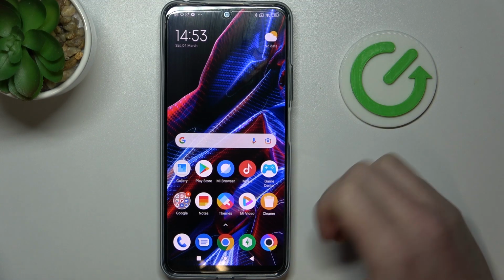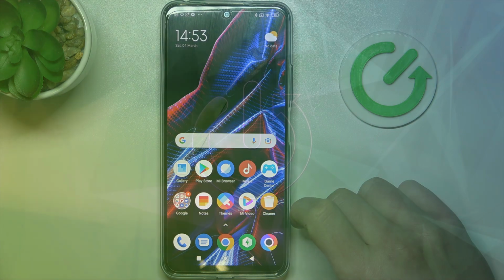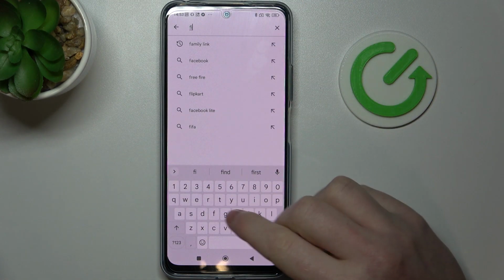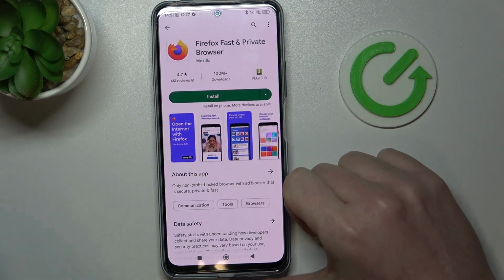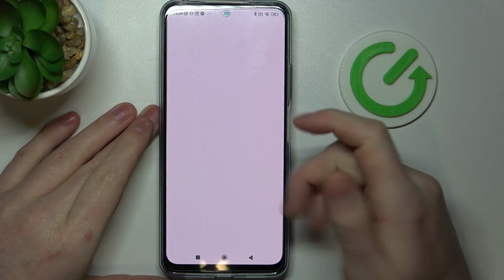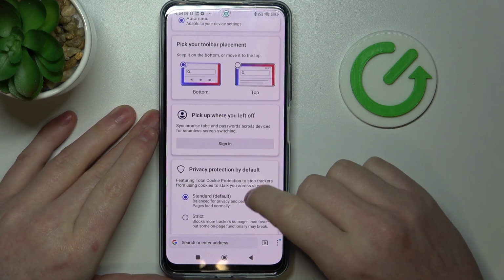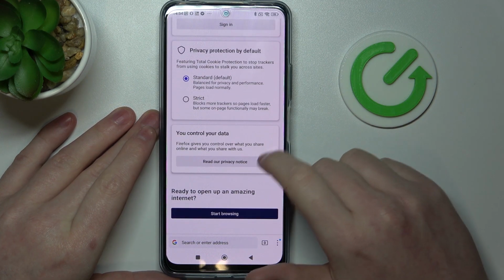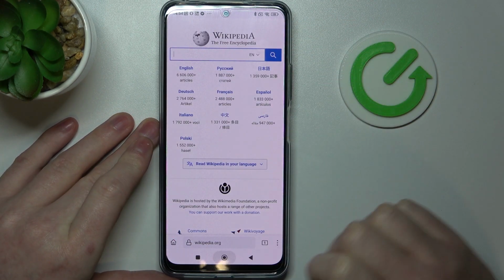How To Install Firefox Browser On Poco X5 5g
Check more info about Poco X5 5g :
If you wish to get Firefox Browser on Poco X5 5g, this video could be crucial. Just follow our comprehensive video tutorial and discover how to finish this task. We sincerely hope that this guide has been useful to you. If it has, please take a moment to visit our YouTube channel, HardReset.Info. Consider giving us a like, leaving a comment, or subscribing to our channel, as it immensely assists us in creating helpful content for you!

How to get Firefox on Poco X5 5g ?
How to download firefox browser on Poco X5 5g ?
Can i install firefox browser on Poco X5 5g ?
How to setup firefox on Poco X5 5g ?